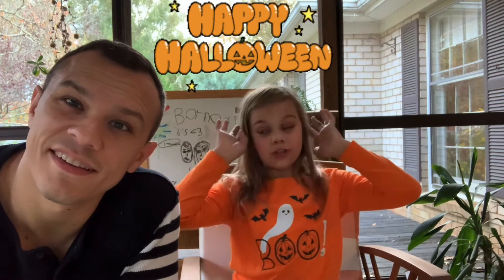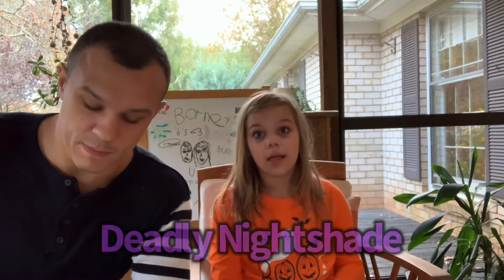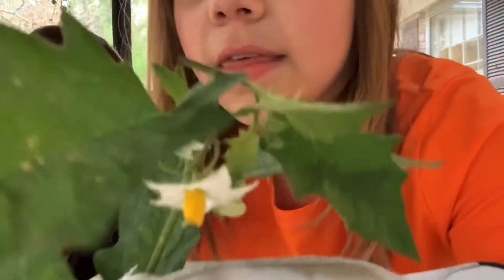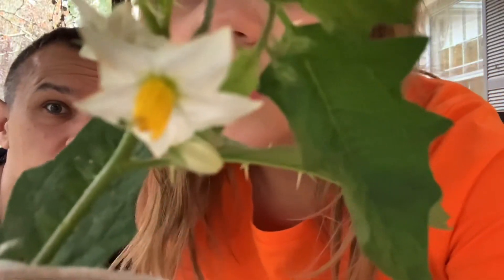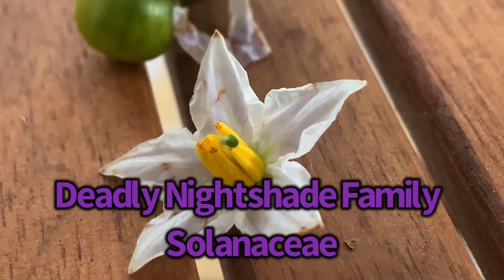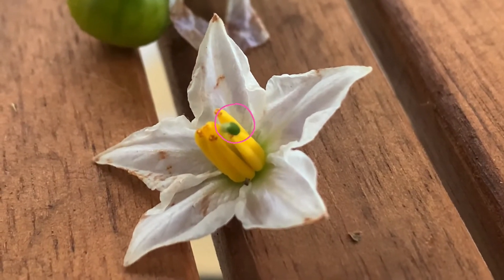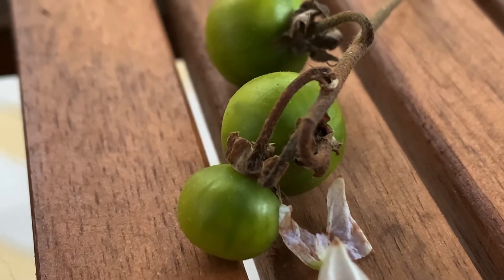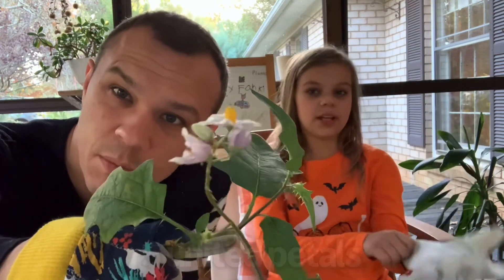Botany For Kids - [Episode 13] A Halloween Date with a Deadly Nightshade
Happy Halloween! Today we’re talking about the Deadly Nightshade Family or Solanaceae. They have flowers with 5 united petals (sometimes they’re really long), 5 stamens, and 5 sepals. Many of the plants in this family are extremely poisonous! But some we actually do eat like tomatoes, potatoes, and peppers.